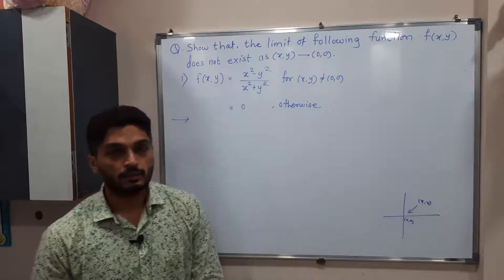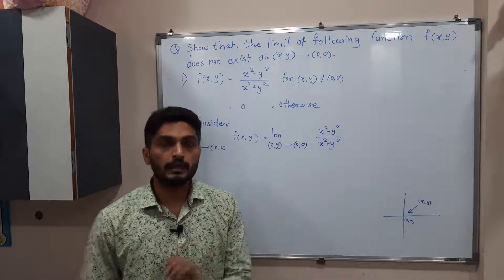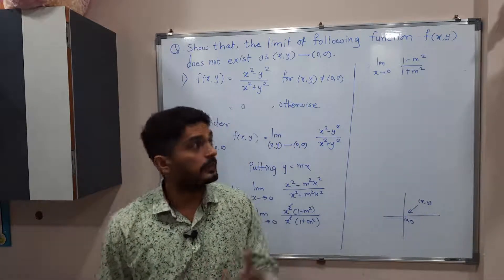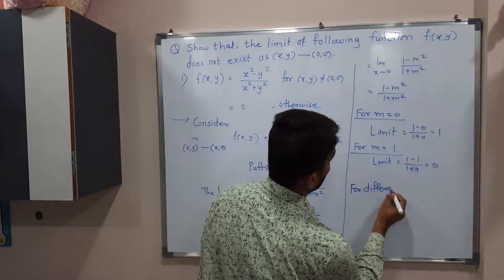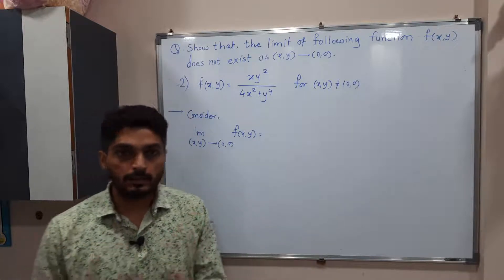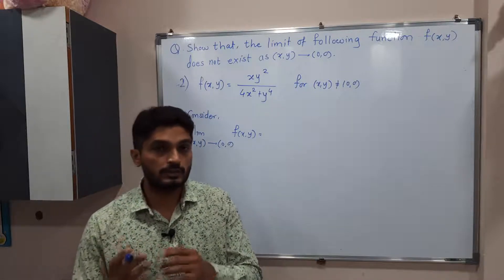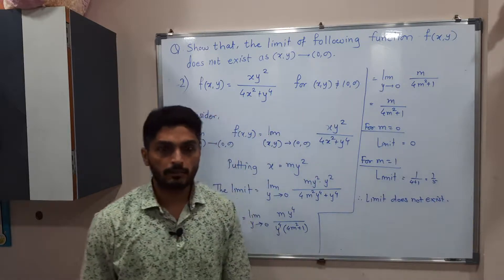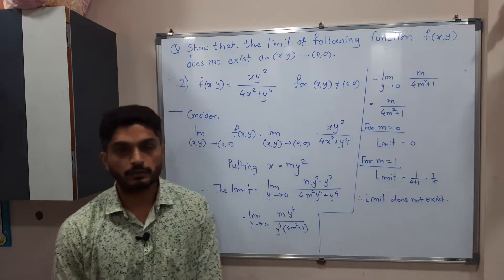Calculus III - Unit 1 - Lecture 13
Examples of limits of scalar fields